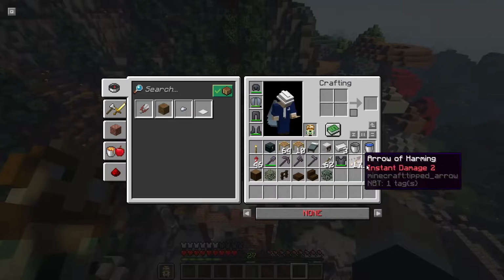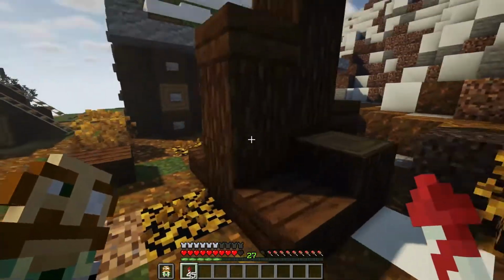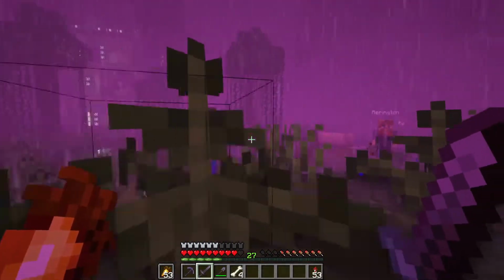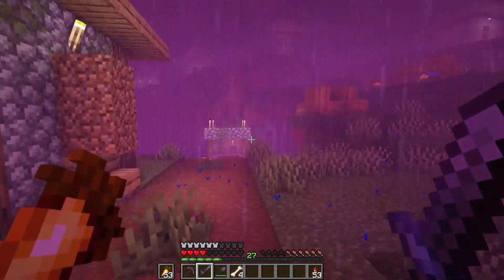An observation of MADNESS! | Channel 64 SMP season 1 FINALE! | Minecraft java let's play 1.19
IT'S THE END!

Channel 64 has a community DISCORD! Come say hi!

Check out the other members of Channel 64!